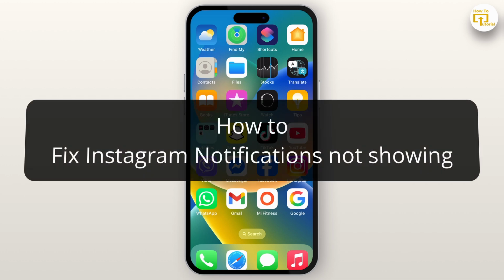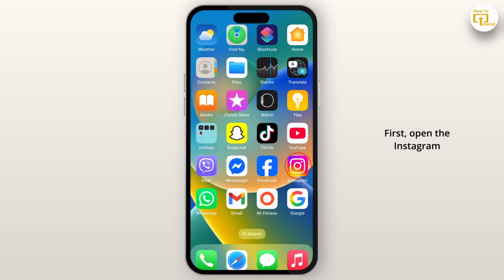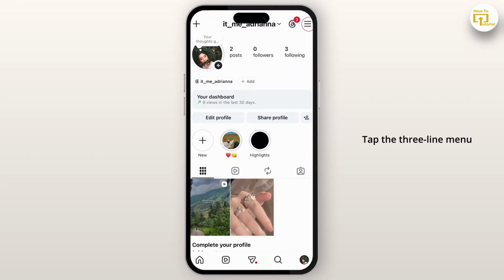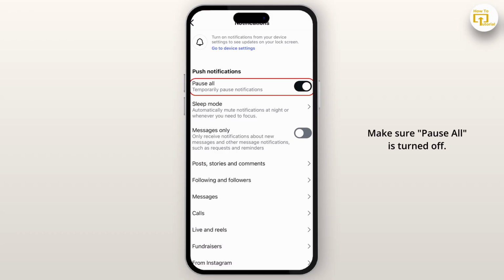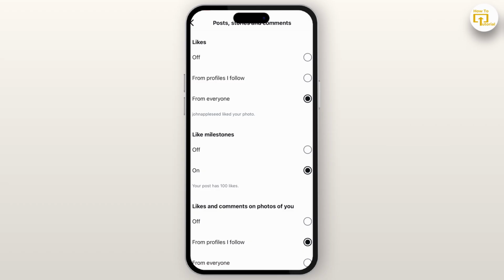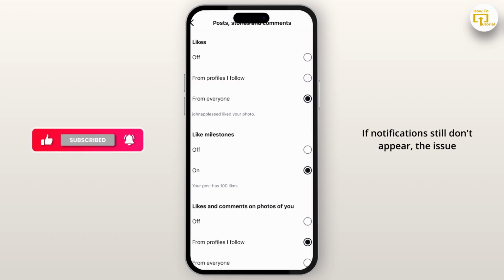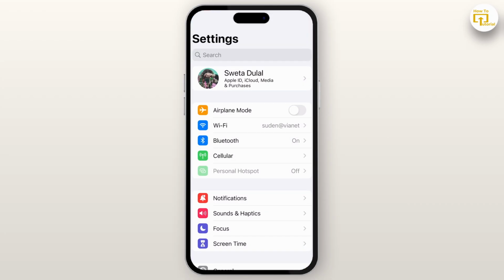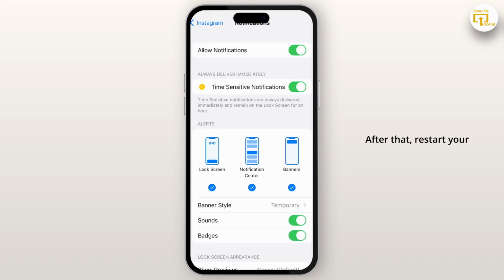How to Fix Instagram Notifications not showing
*© Login Helps*
**How to Fix Instagram Notifications Not Showing 📱🔔 | Instagram Notifications Not Working**

Are Instagram notifications not showing on your Android phone? 🔔📱 This can happen when Instagram's notification settings are paused or when your phone's notification permissions are disabled. In this tutorial, we'll show you how to check both Instagram's in-app settings and your phone's notification settings to get Instagram notifications working again.

Follow these simple steps to make sure Instagram notifications are enabled and properly configured. 🚀

- How to check Instagram notification settings.
- How to turn off Pause All notifications.
- How to adjust Posts, Stories, and Comments notifications.
- How to allow Instagram notifications in your phone settings.
- How to restart your phone and check Instagram notifications.

- Go to your Instagram profile.
- Tap the three-line menu icon.
- Select Notifications.
- Make sure Pause All is turned off.
- Open Posts, Stories, and Comments.
- Set notifications to From Everyone or From People I Follow.
- Find and select Instagram.
- Tap Notifications and make sure notifications are allowed.
- Restart your phone and check Instagram again.

Found this Instagram tutorial helpful?

👍 Like the video if this helped you fix Instagram notifications!

00:00 - Introduction
00:07 - Open Instagram Profile
00:16 - Open Notification Settings
00:27 - Turn Off Pause All
00:39 - Check Posts, Stories & Comments
00:52 - Adjust Instagram Notification Preferences
01:02 - Open Phone Settings
01:11 - Allow Instagram Notifications
01:17 - Restart Phone & Check Notifications
01:22 - Conclusion